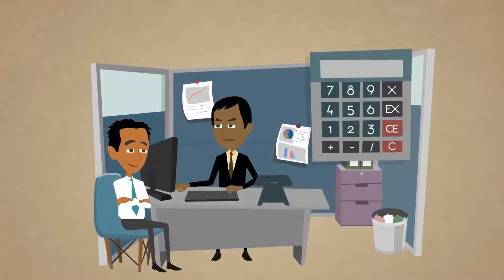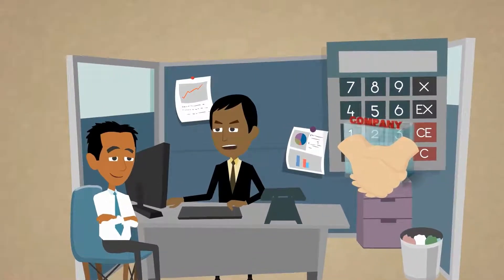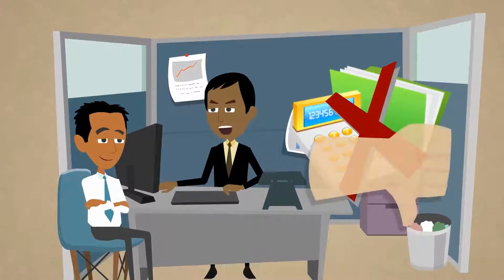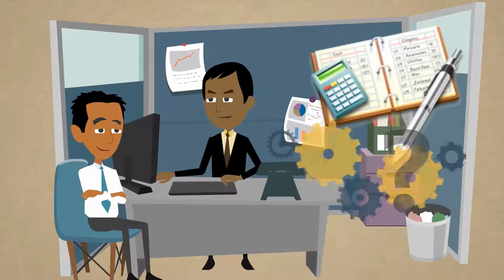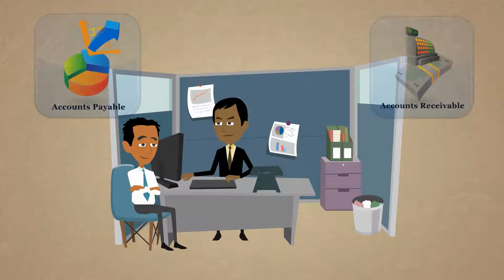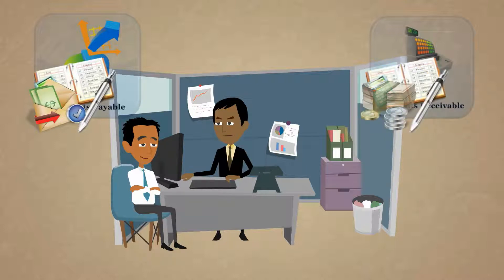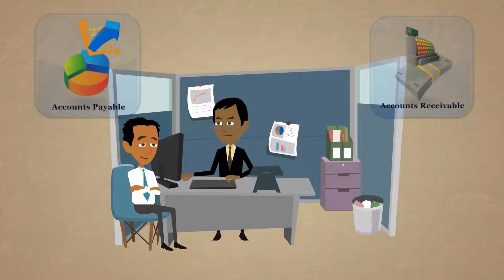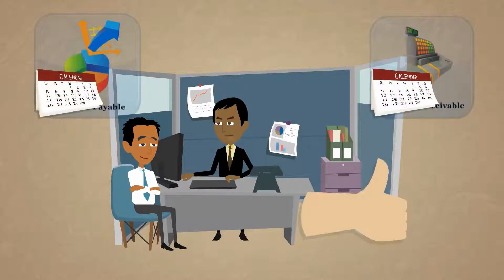Keeping Track of Your Business Basic Bookkeeping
This is a Module on Basic Bookkeeping TuitionKings.com. To learn more or to take this e-course on Basic Bookkeeping to learn more about our Basic Bookkeeping courses